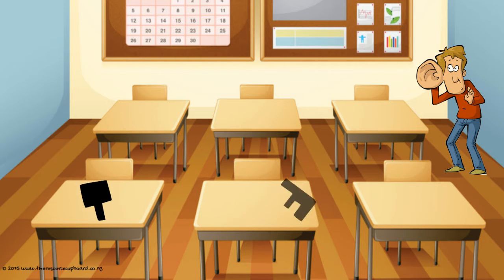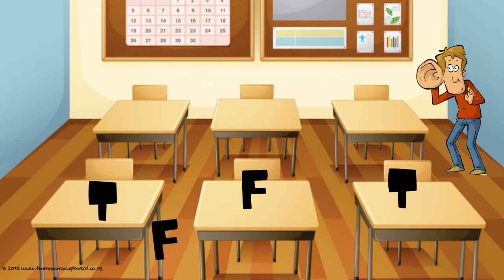SJL4 November 2018 S.O.S True False Challenges